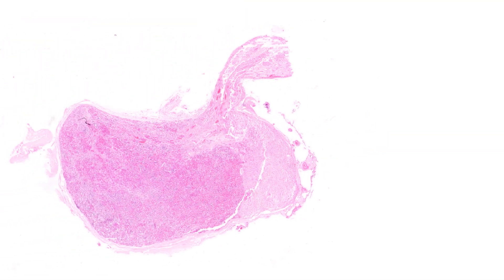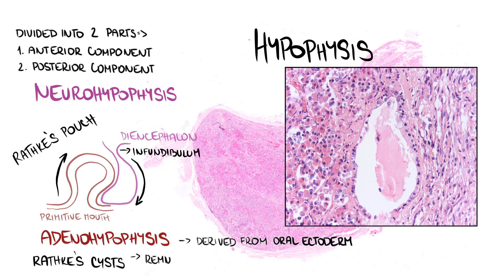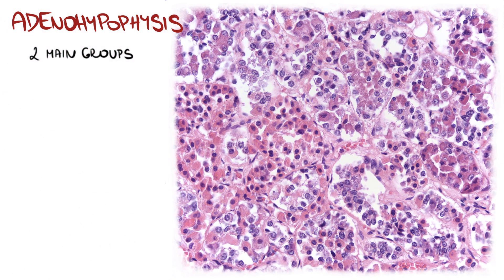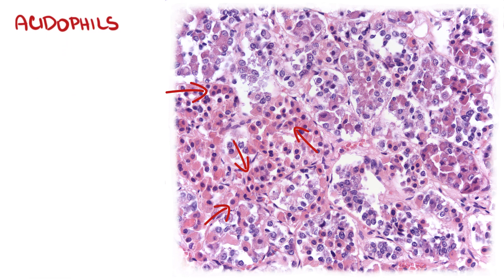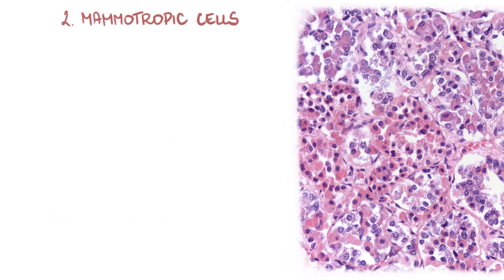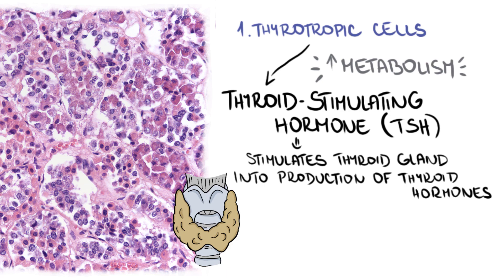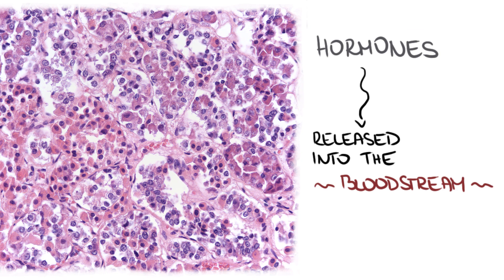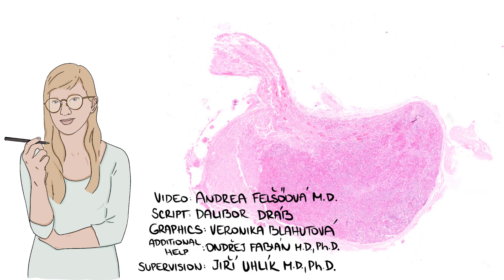Adenohypophysis - endocrine system histology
Video: Andrea Felšoová M.D.
Script: Dalibor Dráb
Graphics: Veronika Blahutová
Additional help: Ondřej Fabián M.D., Ph.D.
Supervision: Jiří Uhlík M.D., Ph.D.